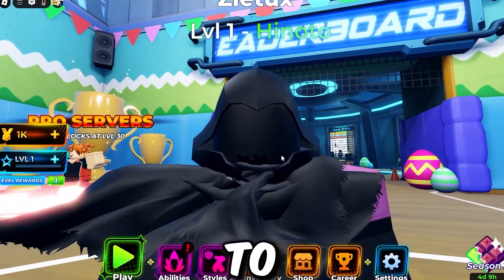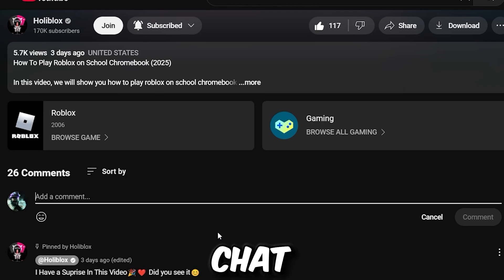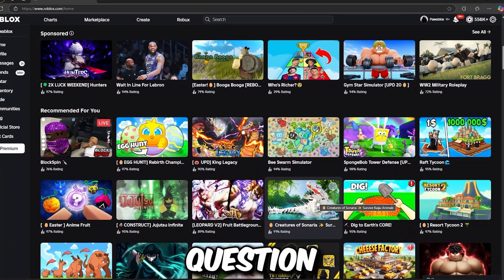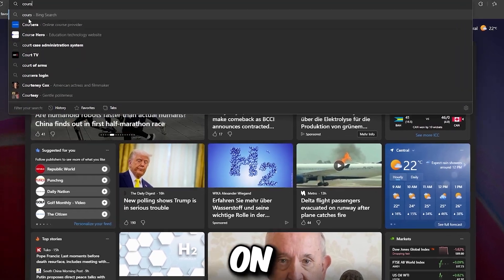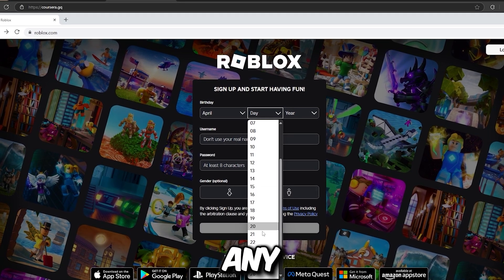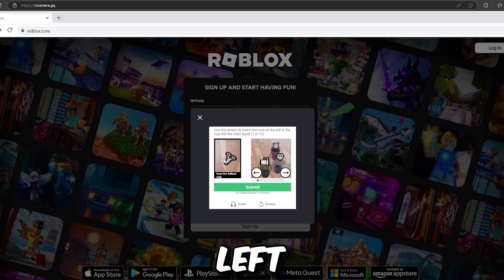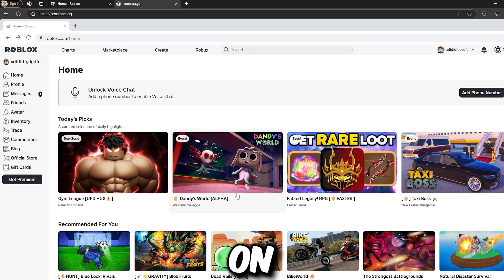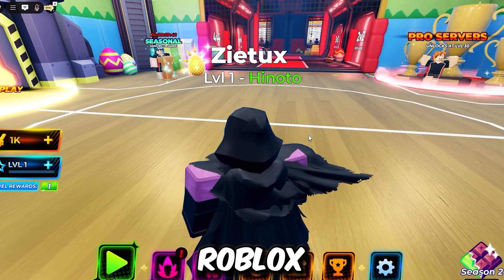How To Play Roblox on School Chromebook (2025) without now.gg (Best Proxy)